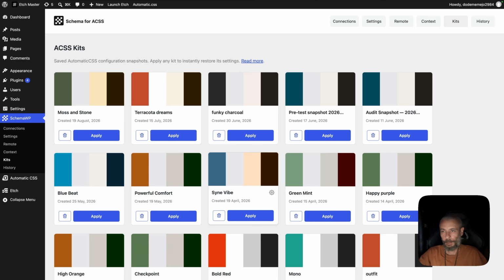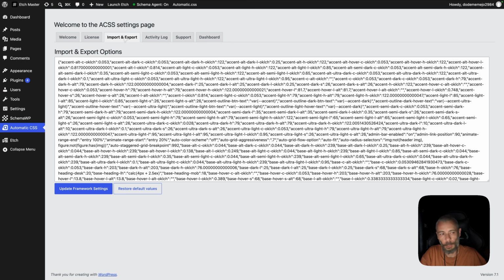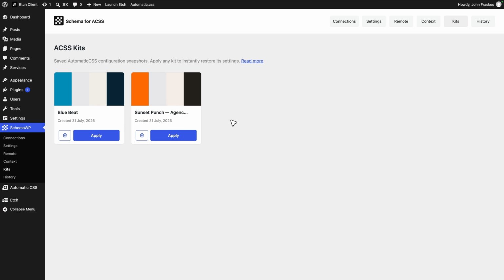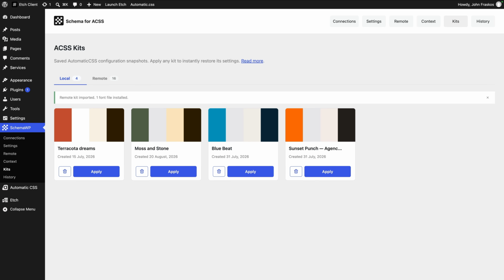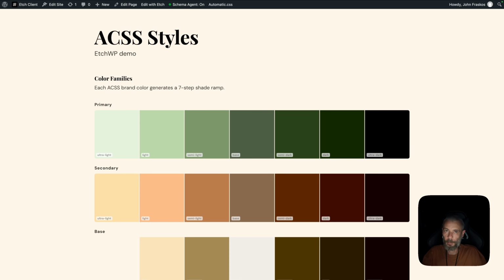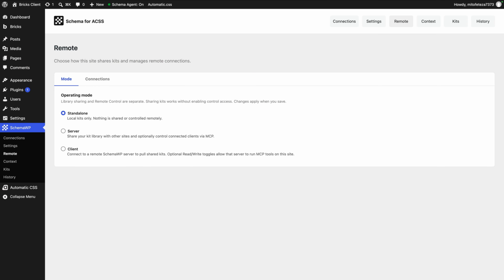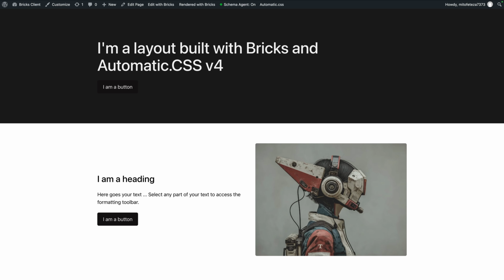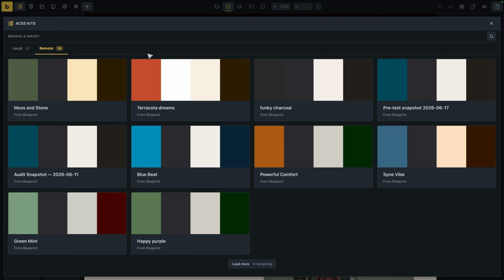Share Automatic.CSS Kits across your connected sites with SchemaWP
In this video we see how to share ACSS Kits between our connected sites with SchemaWP. This process works the same for EtchWP and Bricks.

Learn how to share Automatic.CSS kits across sites using SchemaWP's Remote Library feature, works in both EtchWP and Bricks.
In this video: set up a server site, connect a client site, browse and import kits (local vs remote), apply a kit to your live site, and use the Kits library inside the EtchWP and Bricks editors. Fonts import with the kit, and every site keeps a full import log.

Schema for ACSS lets you manage the ACSS design system from your AI clients, using an intuitive toolkit for agent-driven design. It works with Claude, Cursor, ChatGPT, and any MCP-compatible client.

Requires: Automatic.CSS 4.0 · WordPress (EtchWP or Bricks)